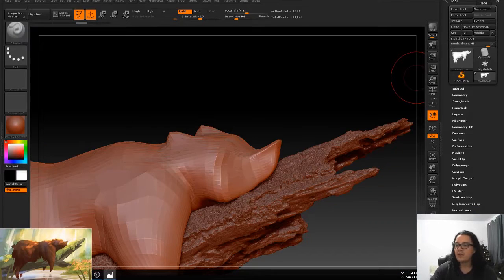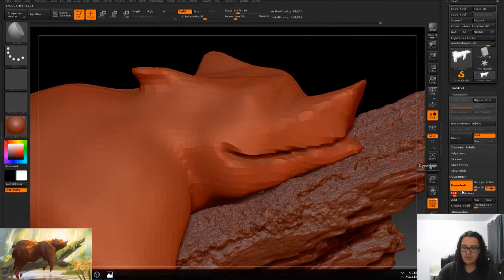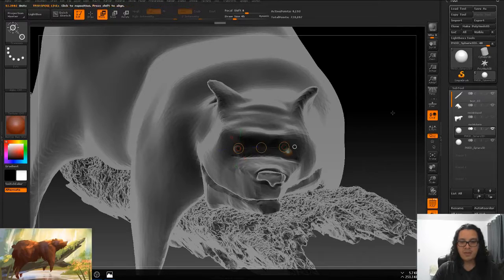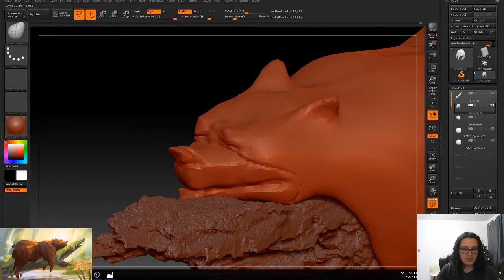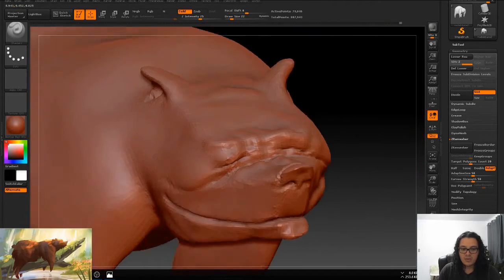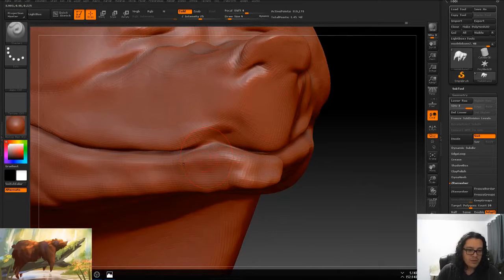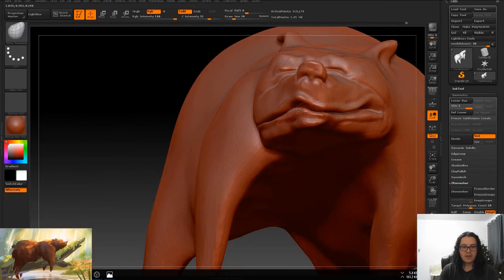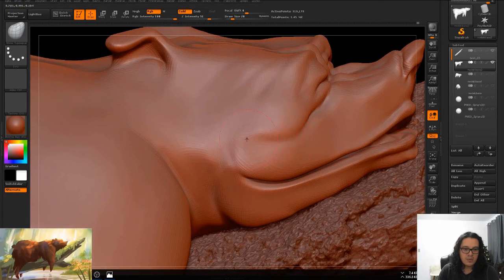From concept to render - 02 Modelling the face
Here is the second part of the tutorial, you guys asked me to make it on English, here it is. Its my first stream on English, not that use to make them on real time this way. feel free to drop your C&C .